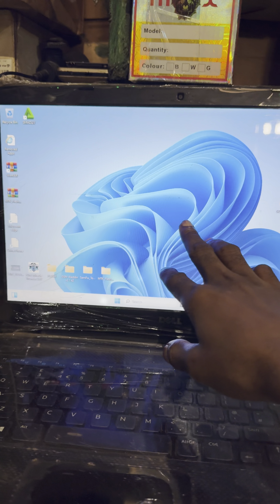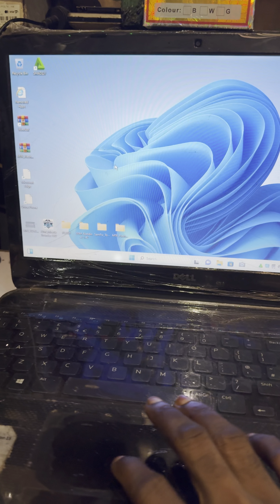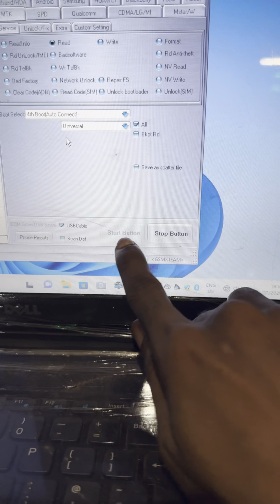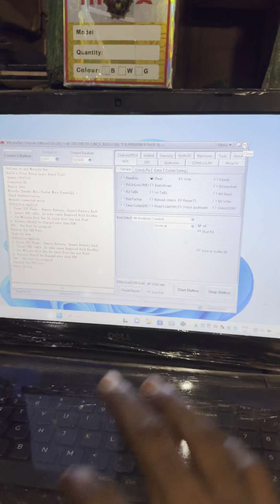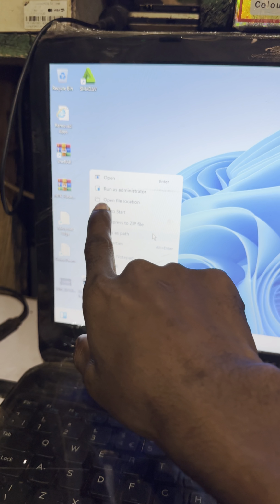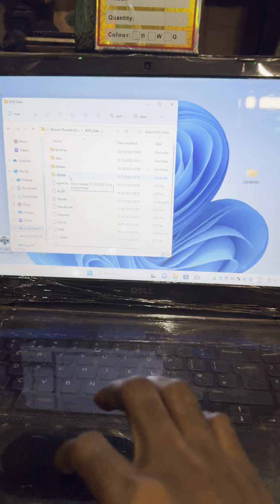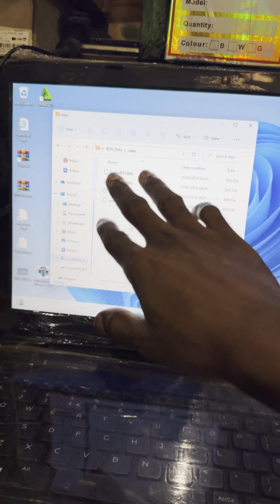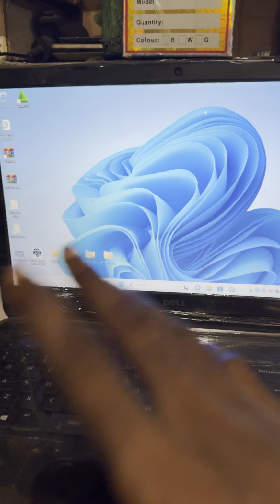Miracle Box Start Button Not Responding Fixed Completely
## **Miracle Box Start Button Not Responding Fixed Completely | 100% Working Solution**

🔓 **Welcome to Billa The Unlock Wizard!**

Is the **Miracle Box Start button not responding** or refusing to work? In this video, I'll show you the **complete fix** for the Start button issue using a simple, step-by-step method. Whether you're using Miracle Box for flashing, FRP bypass, unlocking, or servicing Android devices, this guide will help you get the software working again.

This tutorial is suitable for both beginners and professional mobile phone technicians.

### 📚 In This Video You'll Learn:

✅ Why the Miracle Box Start button is not responding
✅ Common causes of the problem
✅ How to fix the Start button issue completely
✅ Required files and settings
✅ How to verify that Miracle Box is working properly

### ⏱️ Timestamps

00:00 Introduction
00:25 Problem demonstration
01:10 Common causes
02:15 Step-by-step fix
05:40 Testing the solution
06:45 Final tips

👉 Miracle Box Installation Guide
👉 Best FRP Tools for Android Devices
👉 How to Install USB Drivers for Flash Tools
👉 Android Flashing Tutorials

### 🏷️ Hashtags